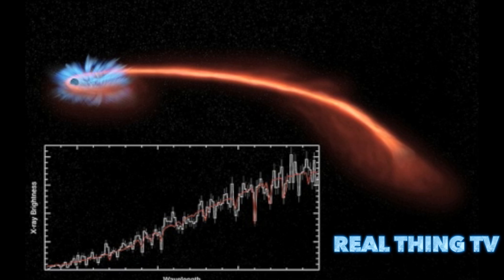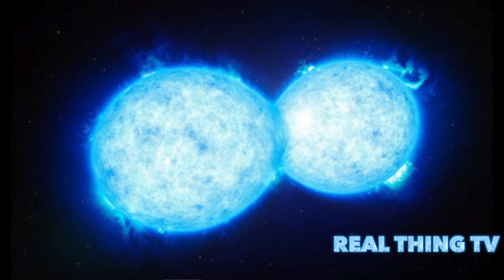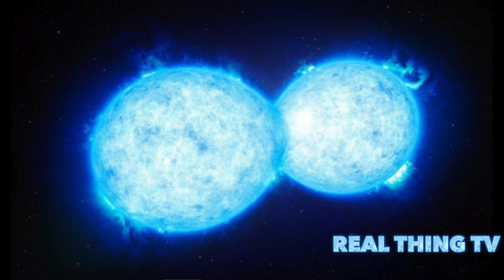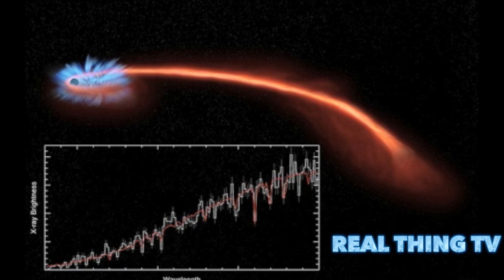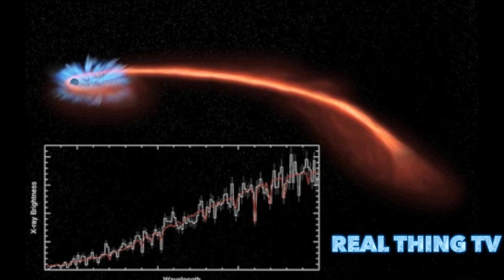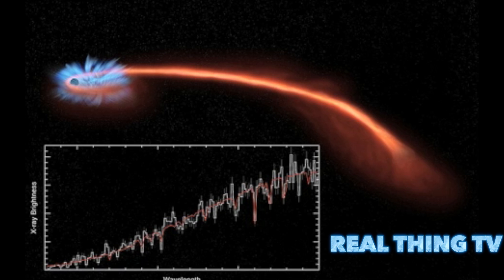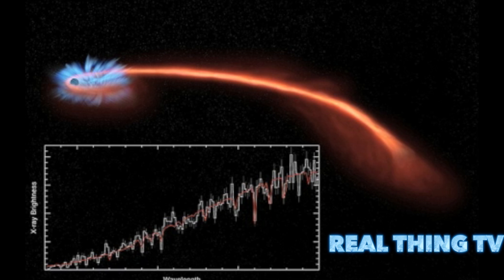Black hole caught Shredding a star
Black hole caught SHREDDING a star: 'Tidal disruption' spotted in galaxy 'just' 290 million light years away.
As star comes close to black hole, gravity causes tidal forces that rip star.
In these events, called tidal disruptions, some of the stellar debris is flung outward at high speeds, while the rest falls toward the black hole.
Event is the closest tidal disruption discovered in about a decade.
Astronomers have spotted a black hole in the process of pulverising a star 290 million light years away.
The phenomenon occurs when a star comes too close to a black hole, and the intense gravity of the black hole causes tidal forces that can rip the star apart.

In these events, called tidal disruptions, some of the stellar debris is flung outward at high speeds, while the rest falls toward the black hole. This causes a distinct X-ray flare that can last for years.

Scientists say that the event is the closest tidal disruption discovered in about a decade.
Further study using Nasa's Chandra X-ray Observatory, Nasa's Swift Gamma-ray Burst Explorer and the European Space Agency’s.
 XMM-Newton satellite provided a clearer picture by analysing the tidal disruption's X-ray emissions.

'We have seen evidence for a handful of tidal disruptions over the years and have developed a lot of ideas of what goes on,' said Professor Jon Miller,from the University of Michigan.

'This one is the best chance we have had so far to really understand what happens when a black hole shreds a star.'
After a star is destroyed by a tidal disruption, the black hole's strong gravitational forces draw in most of the star's remains.